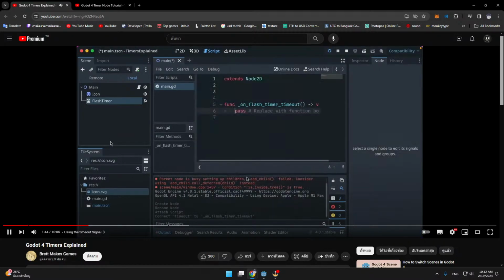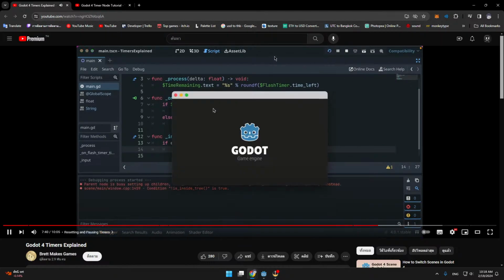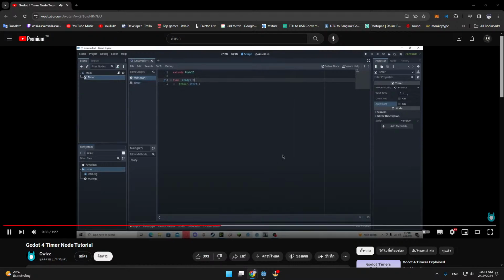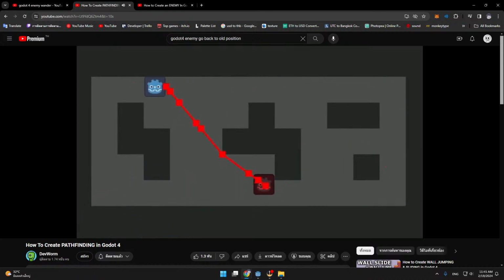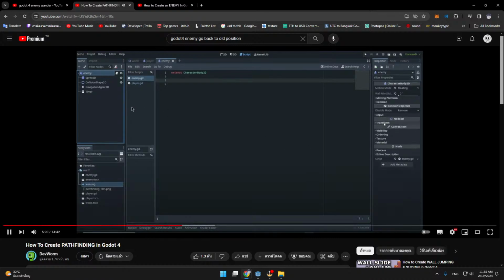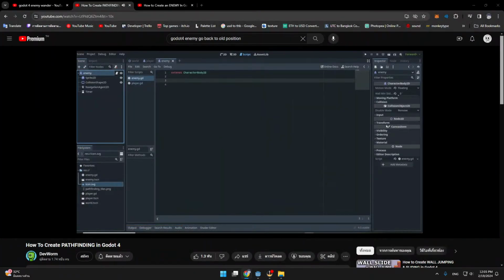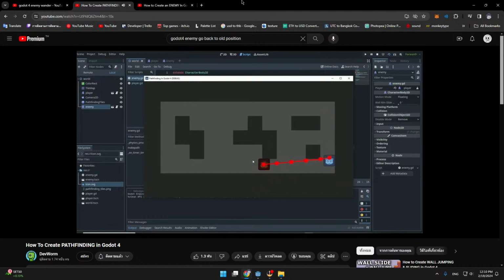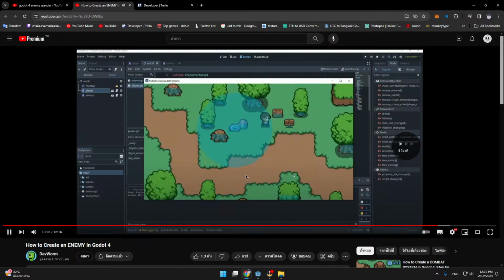Godot 4 ฝึกไปเรื่อย #5 [ Timer ]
หนักจัด